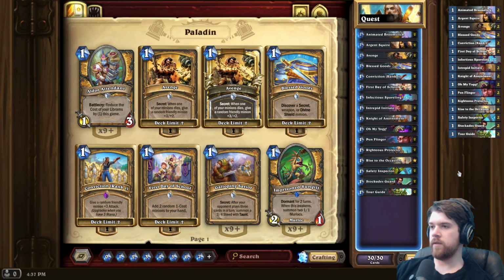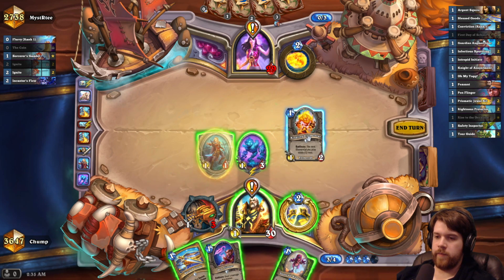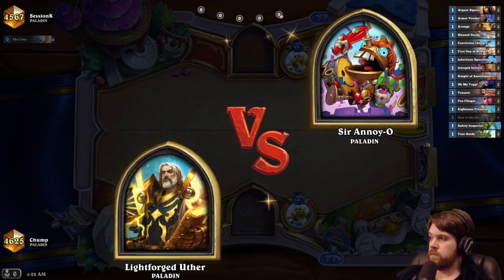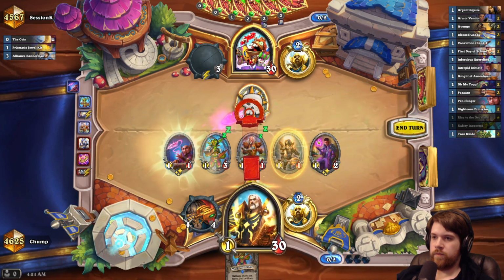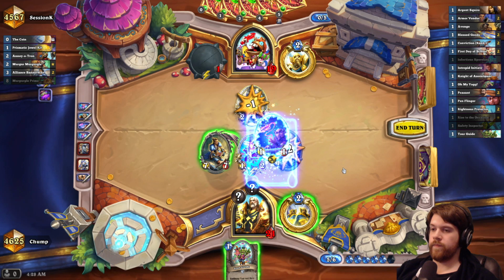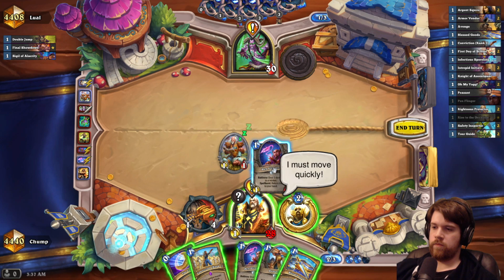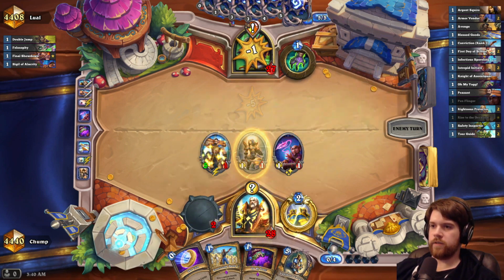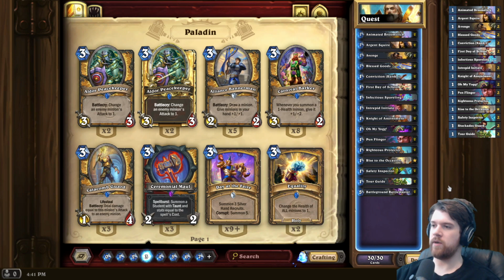This Quest Paladin Plays 30 1-Cost Cards | United In Stormwind | Hearthstone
This Questline Paladin plays 30 1-cost cards to ensure a completed Questline by turn five in most games. We want to get Lightborn Cariel online as soon as possible.

Deck Code: AAECAZ8FAue+A7T2Aw7czAOVzQObzQOezQOfzQOD3gPh5APM6wPj6wOV+QPH+QOVoATIoATJoAQA

00:00 Intro
01:03 vs. Mage
07:10 vs. Paladin
12:17 vs. Demon Hunter
18:08 Outro